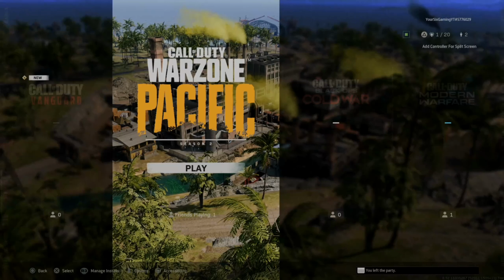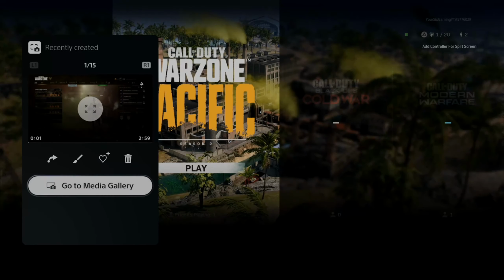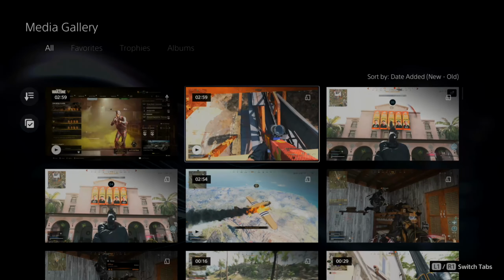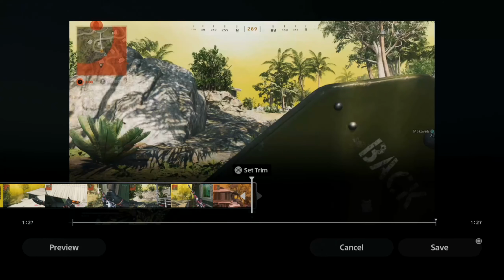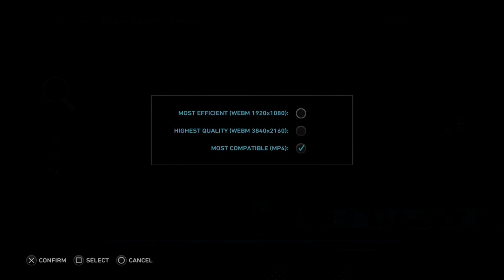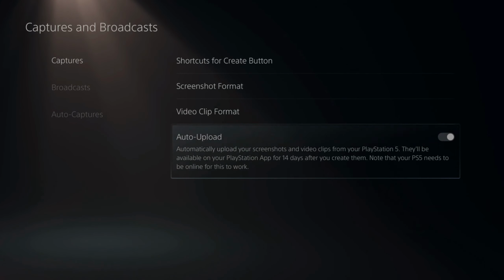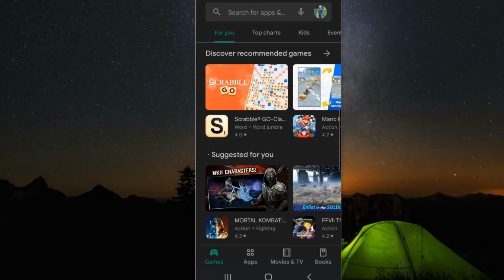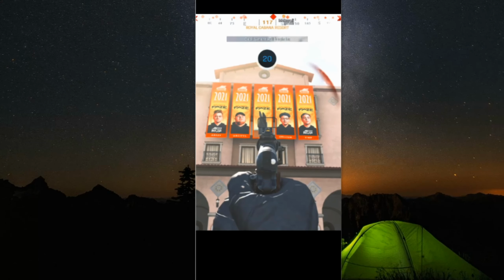How to Save PS5 Clips to Phone using PlayStation App Capture Gallery (Best Tutorial)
Do you want to know how to record video clips for the PS5 Phone App? It's easy to access your capture gallery on your phone to view and watch all your saved PS5 clips. To do this, make sure under captures and broadcast have auto upload enabled. Then have your video clips under 3 minutes. Otherwise, edit a longer clip to 3 minutes and replace or save new clip. You can view your uploads and see whats in queue. Now under your phone captures, you can download them to your phone. ...